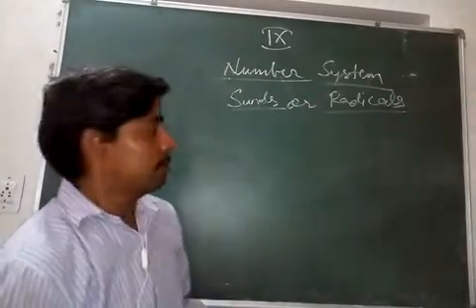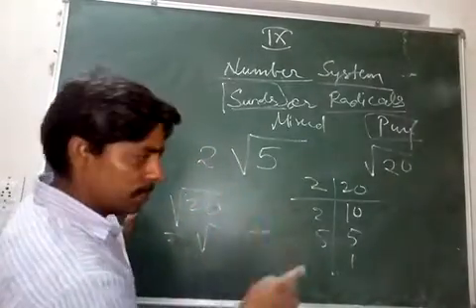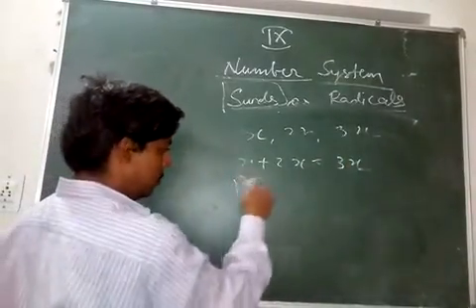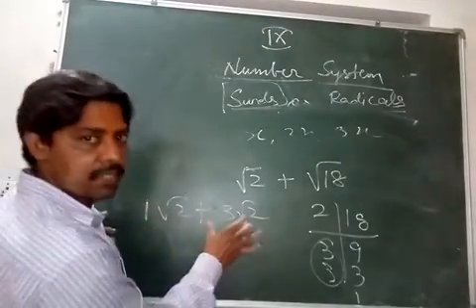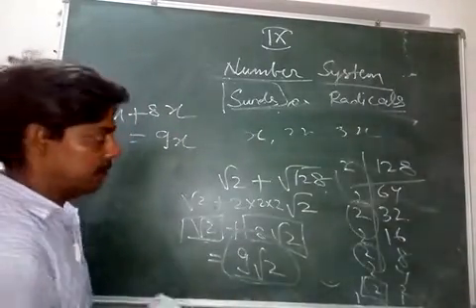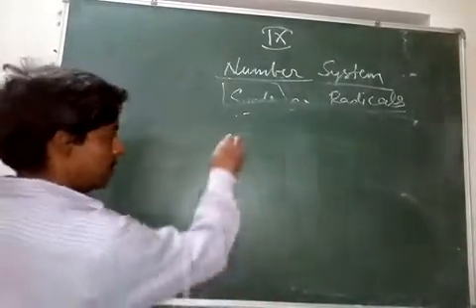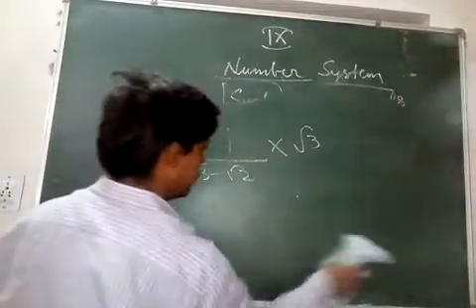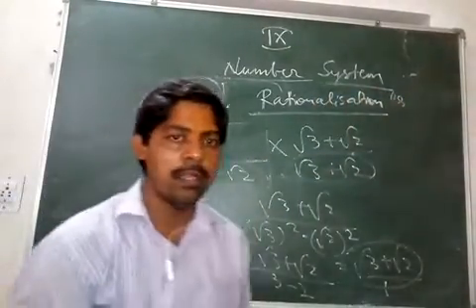Number System -8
These are important properties of radical and surds